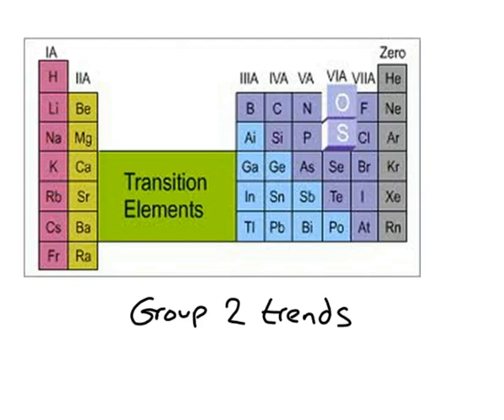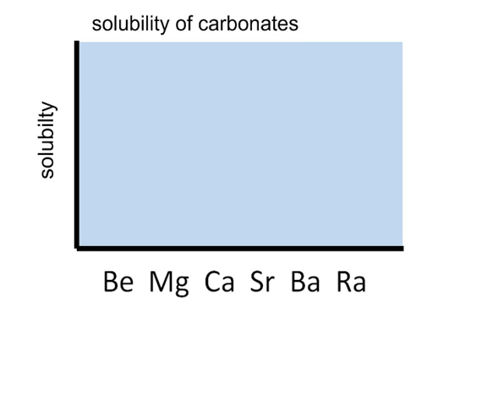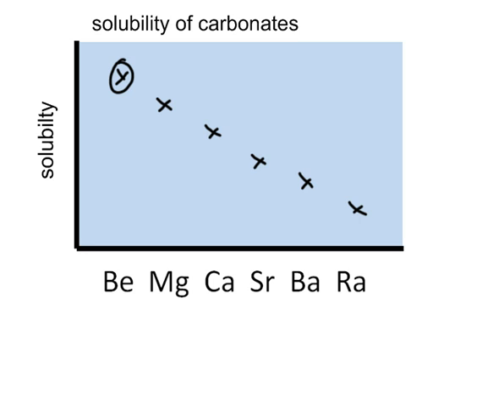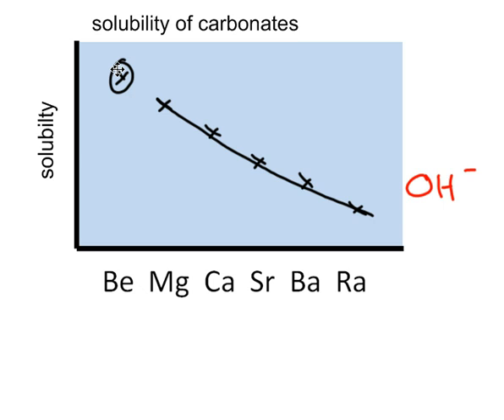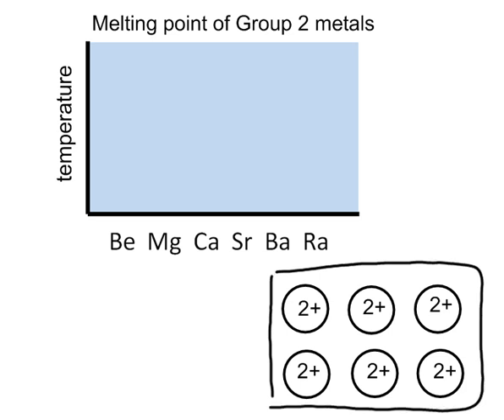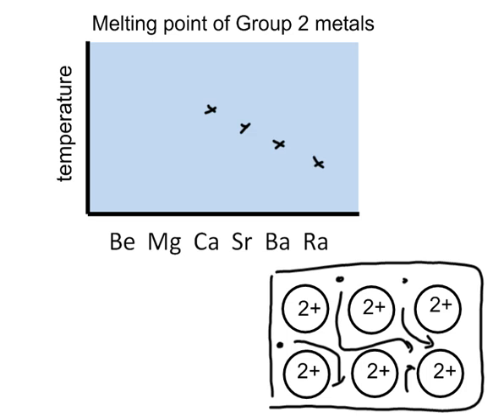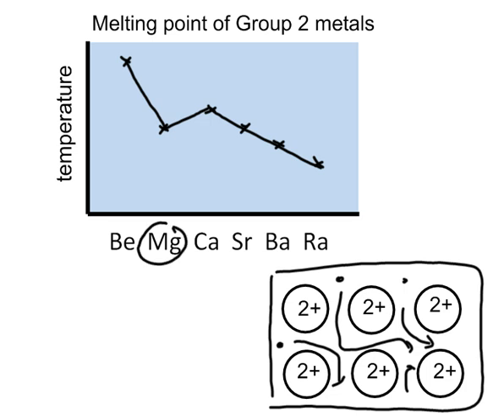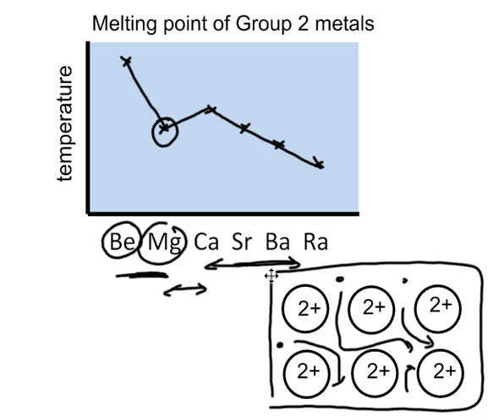Trends in Periodic Table Group 2 - part 2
AS Chemistry revision: Looking at trends of group 2 elements, part 2 of 2